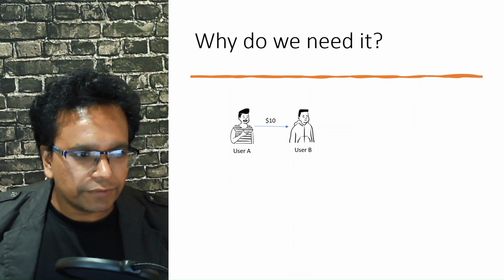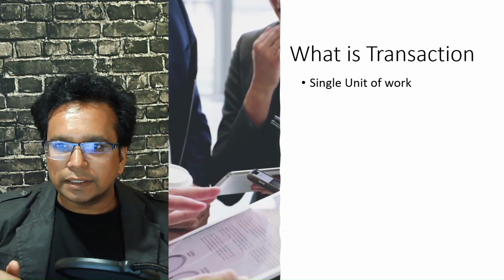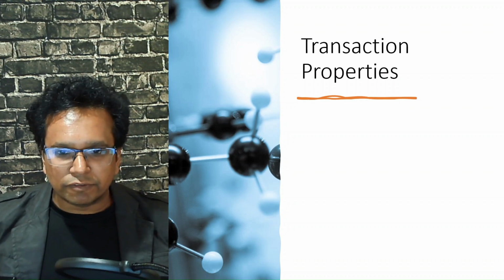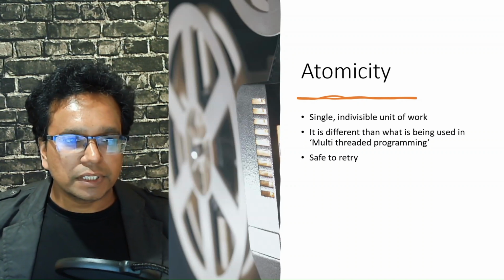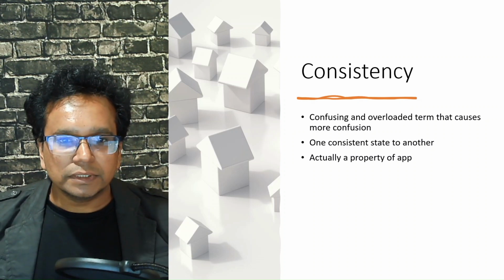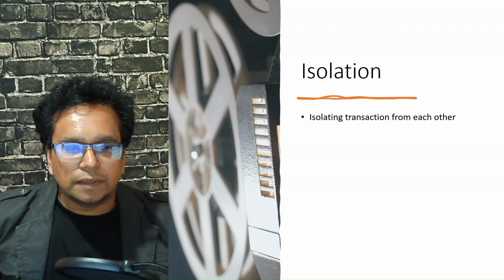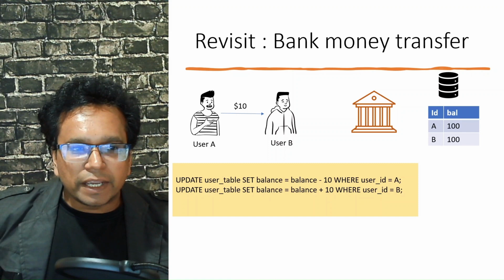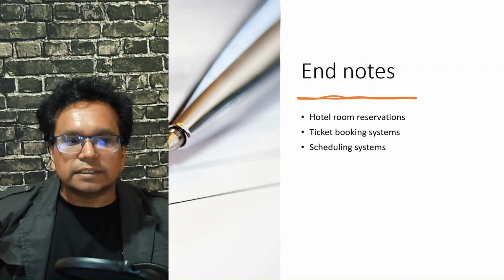All you need to know about database transactions for system design interview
In this video, we will be discussing database transactions. Database transactions are essential for ensuring the accuracy and consistency of data in a database. We will explain the concept of database transactions and discuss the ACID properties, which are essential for ensuring the reliability of a transaction. Additionally, we will talk about the system design interview question where transactions would be more appropriate to solve a business problems.